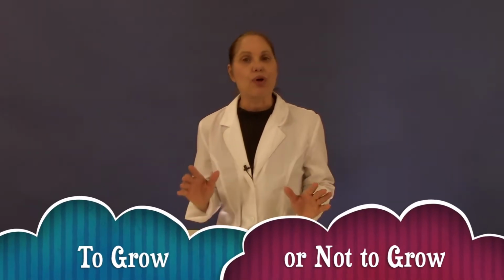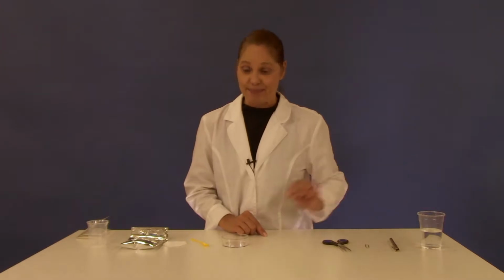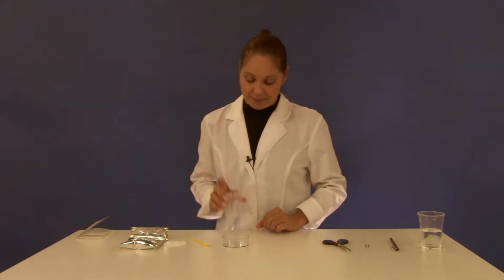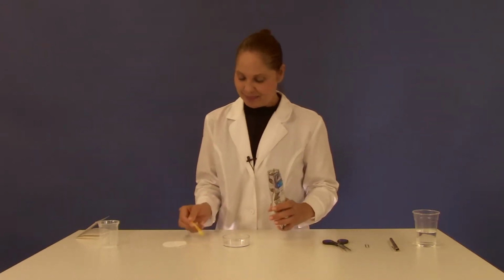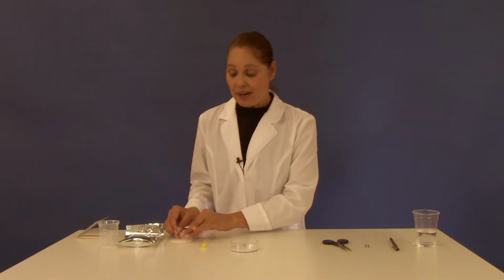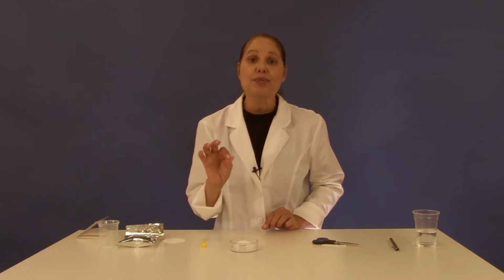To Grow or Not To Grow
This is a step by step instructional video for Experiment 3 of the Boom Science Kit!